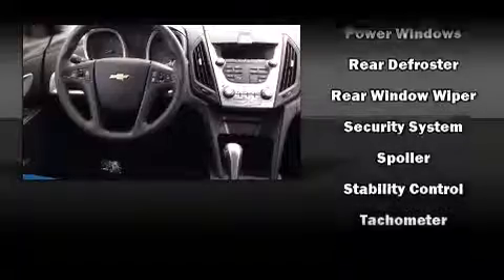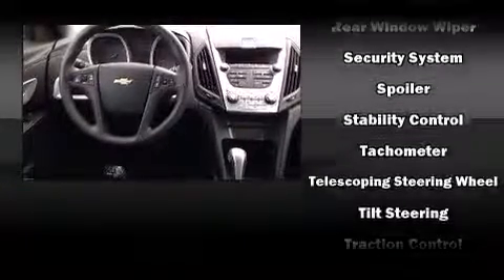2015 Chevrolet Equinox LS in Coquitlam, BC V3E 1K9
2595 Barnett Highway.

Outstanding design defines the 2015 Chevrolet Equinox. It features an automatic transmission, all-wheel drive, and a 2.4 liter 4 cylinder engine. Chevrolet prioritized fit and finish as evidenced by: a tachometer, a trip computer, air conditioning, power door mirrors, cruise control, rear wipers, and remote keyless entry. Premium sound drives 6 speakers, providing you and your passengers a sensational audio experience. Passenger security is always assured thanks to various safety features, such as: dual front impact airbags with occupant sensing airbag, head curtain airbags, traction control, brake assist, a panic alarm, onStar, and 4 wheel disc brakes with ABS. Electronic stability control ensures solid grip atop the road surface, no matter how challenging the driving conditions. Our sales reps are knowledgeable and professional. They'll work with you to find the right vehicle at a price you can afford. We are here to help you.